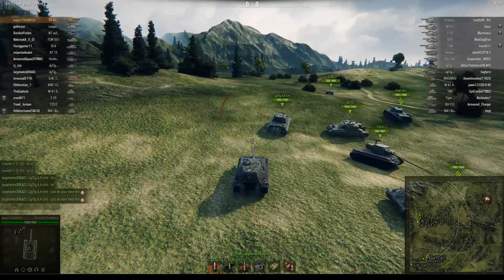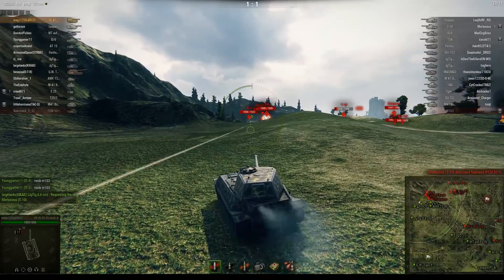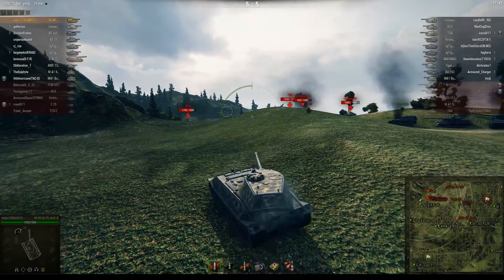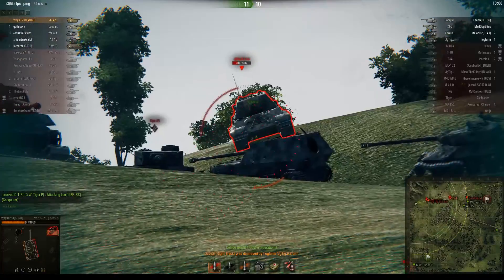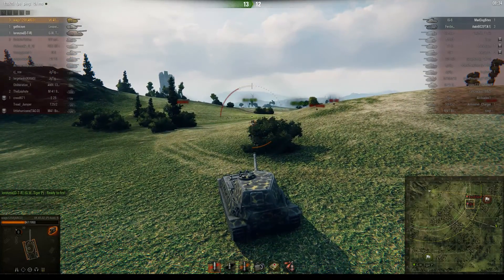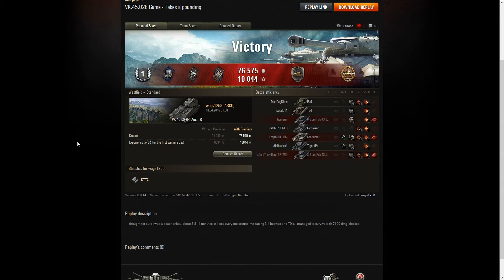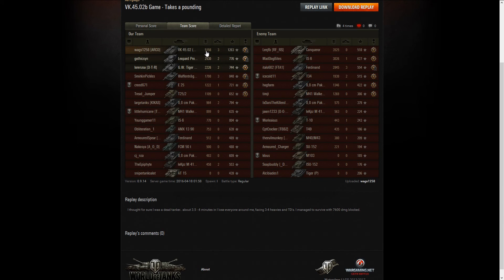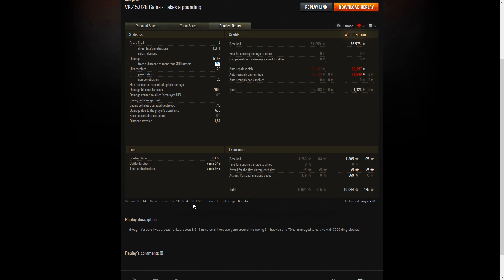Can't touch this! - World of Tanks | TechDragon.info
Today we take a look at how well the VK 45.02 Bs armor holds up from the front.

PC Specs:

AMD FX 8370 (8 core) 4.33Ghz (O.C.ed)
Main HD: Crucial MX 100 SSD (512 GB)
Recording drive: 2 TB Western Digital Sata3
OS: Windows 10 (X64)

Graphics: MSI RX 480 Gaming X 8G
Motherboard: Asus 990FX Sabertooth R2.0